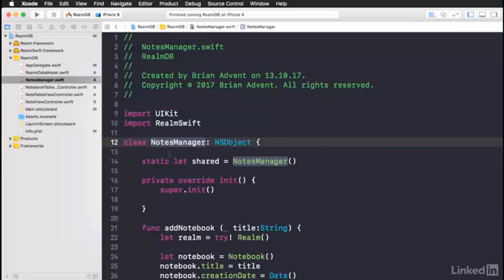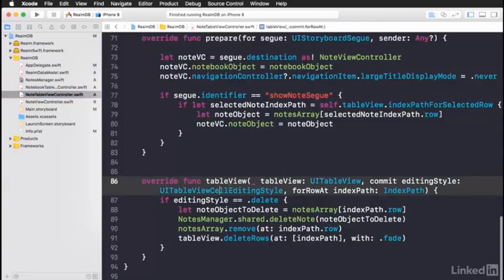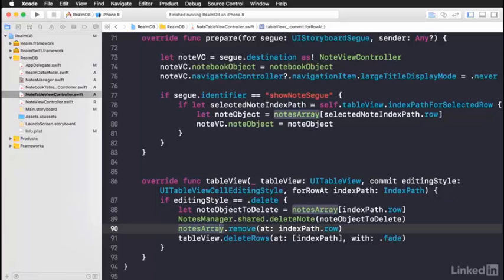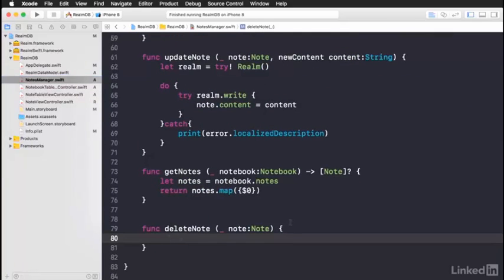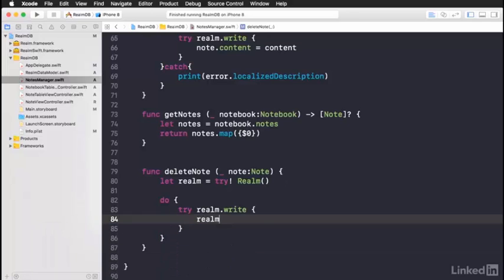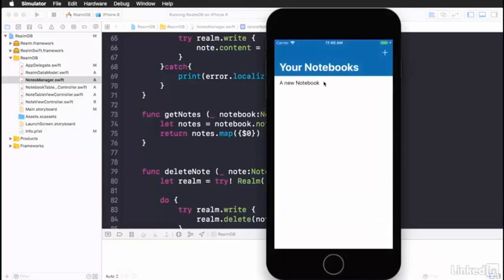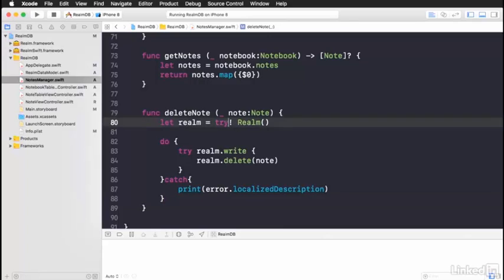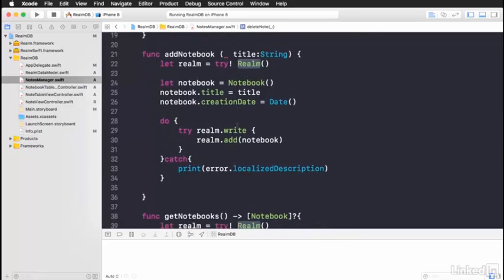Lesson - 15 | Delete Notes | iOS App Development 2018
Learning Realm for Ios App Development 2018

When we observe our Notes Administrator and look over the distance down to the base, at that point you can see that there is just a single capacity that still needs usage, which is the deleteNote work, that gets one parameter, and this is only a note that we really need to erase. What's more, the code that will trigger this capacity is in note table view controller. So how about we trod down here a smidgen. Furthermore, as should be obvious, we have the standard execution of the table view submit altering style for column and file way.

What's more, this is a simple method to erase things from a table view. We are checking if the altering style is equivalent to erase. We are getting this altering style here as a parameter in this delegate work. What's more, in the event that it is equivalent to erase then we can pick a note question erase by getting it from our notes exhibit utilizing the file way end push property. So this is the long and short of it, not all that much. And afterward, we're utilizing our notes supervisor shared question and we call the erase note capacity and go along the note protest that we need to erase.

What's more, this is only some code here in these two last lines to likewise evacuate the component, or the note, from our notes cluster and furthermore from the table view with the goal that we don't need to reload the table view or reload the majority of the information since we have erased a component. Furthermore, we likewise get a decent erase movement with this erase lines work. So allows now rapidly actualize this erase note work ideal here. What's more, you may have gotten it, we're utilizing the Realm protest here utilizing attempt and making our Realm question.

At that point we're utilizing do attempt Realm, making a compose exchange here utilizing the note question or utilizing the Realm first that we have utilizing the erase capacity, and now going along the note protest that we really need to erase. Presently we're utilizing the catch hinder here, utilizing print mistake and its restricted portrayal. What's more, we construct that and we run that in the test system and check whether we can to be sure erase a few notes here.

What's more, here is another journal. Let me simply make another note here, or possibly a moment note to erase. Spare that, backpedal, now I'm erasing this one. I can swipe the distance to one side or simply swipe here. Backpedal, open that up once more. What's more, as should be obvious, we can in reality erase notes. On the off chance that you are asking why I generally utilize the do attempt get here when we are utilizing a correct exchange since this is the place I assume a large portion of the mistakes could happen.

When we're making a Realm this should work pleasantly, yet in a beneficial situation you may likewise need to utilize a do attempt get piece Realm, making a Realm here. What's more, on the off chance that we now observe all the code that we wrote in the Notes Chief these are under 100 lines. Also, we have included all the usefulness that you've found in this application with just so few lines of code. You could include, likewise, Center Information code here into this Notes Director. We have utilized Realm now since Realm works so pleasantly and just similarly as you could work with Center Information, however somewhat more lightweight and with a little less demanding expectation to learn and adapt than Center Information has.

So congrats on completing this application. So far this is extremely cool and you have actualized a great deal of what you've effectively realized in the essentials.